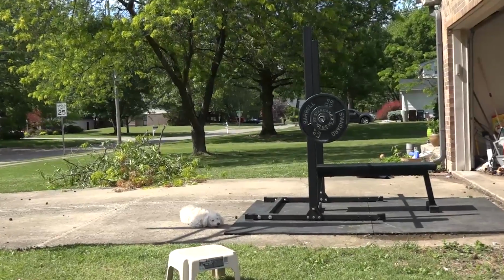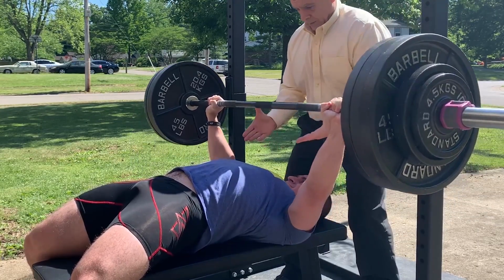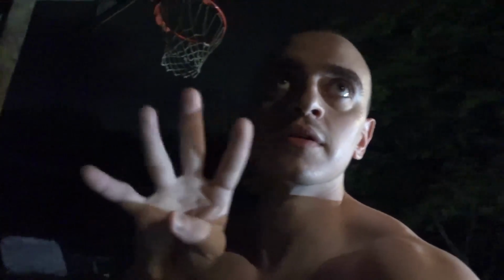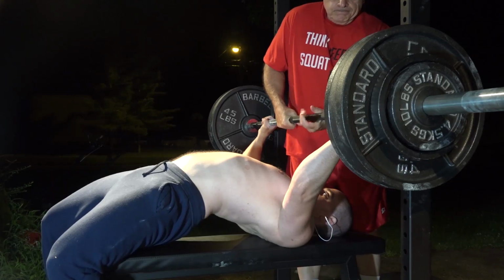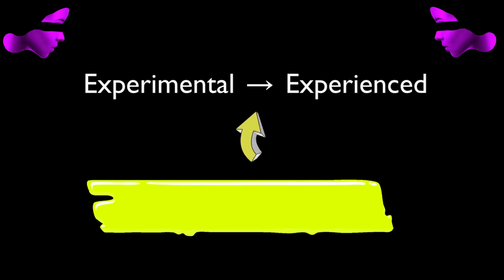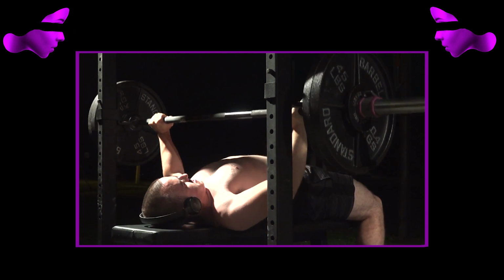How I Will Bench Press 405 LBS